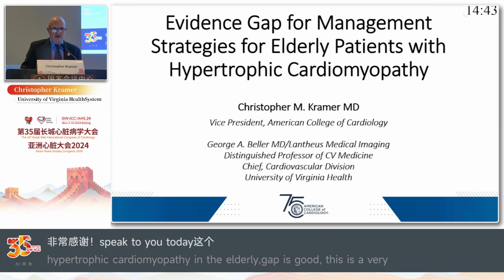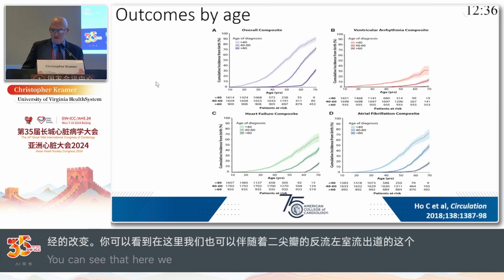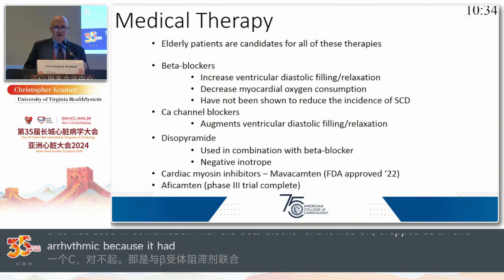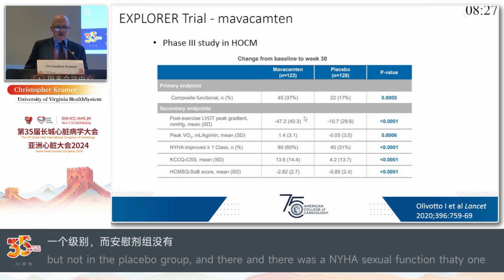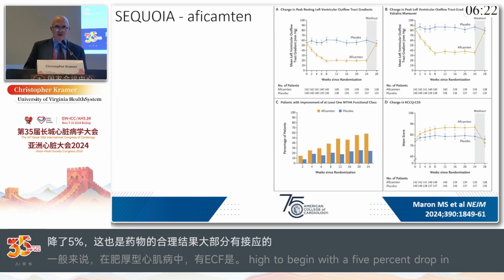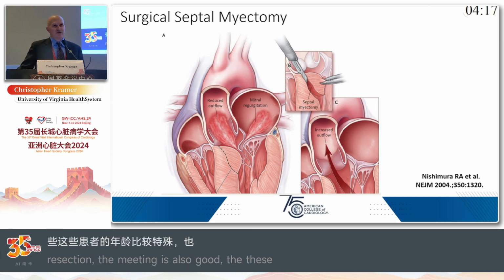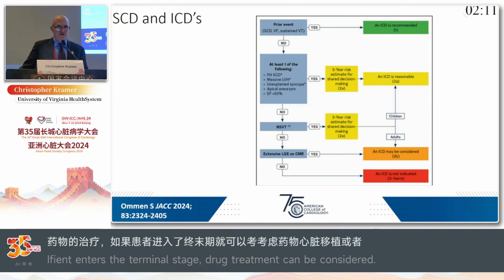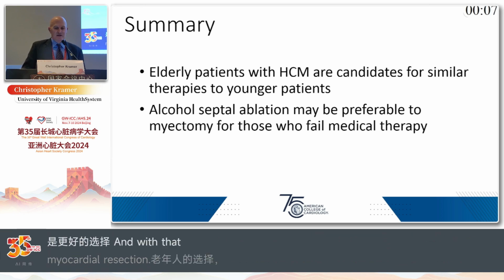Evidence Gap for Management Strategies for Elderly Patients with Hypertrophic Cardiomyopathy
Presented by Dr. Christopher Kramer from University of Virginia Health System. A video recorded at GW-ICC/AHS 2024. The video content has been made available for informational and educational purposes only and is aimed at a professional audience.